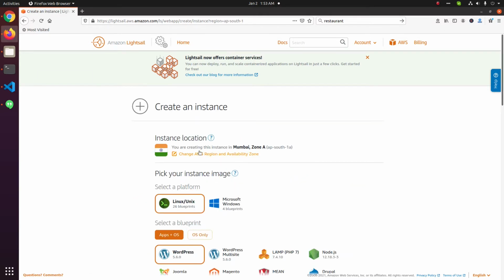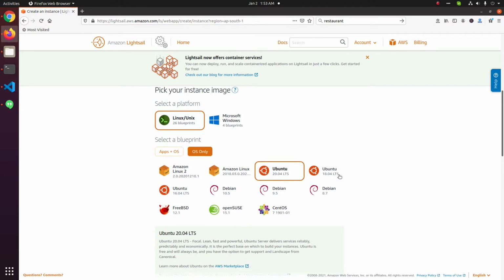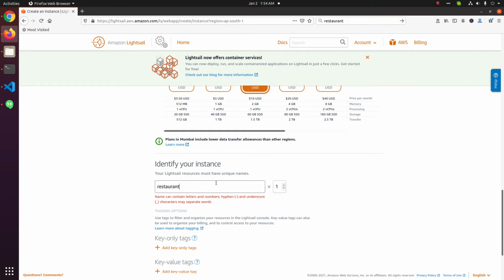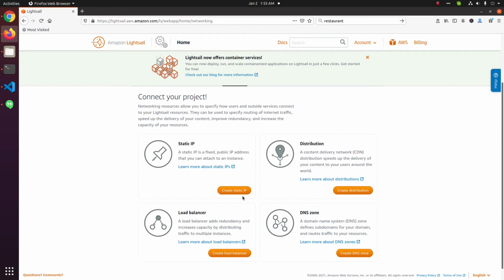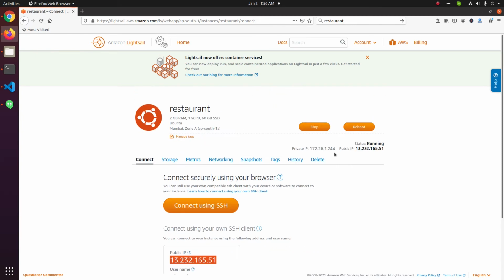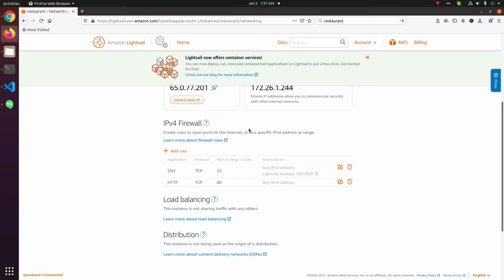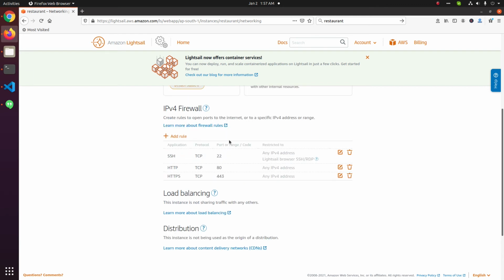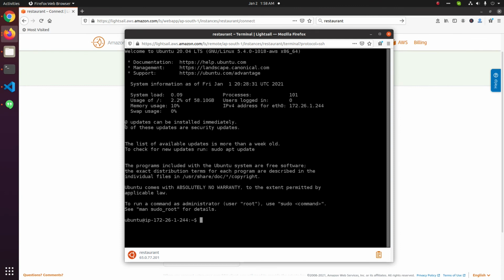How to Create an Amazon Lightsail server